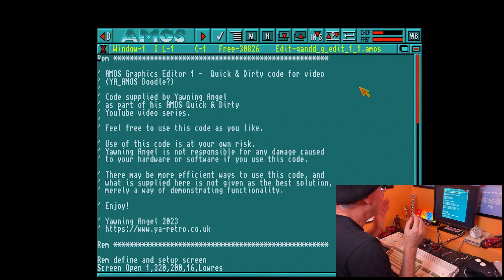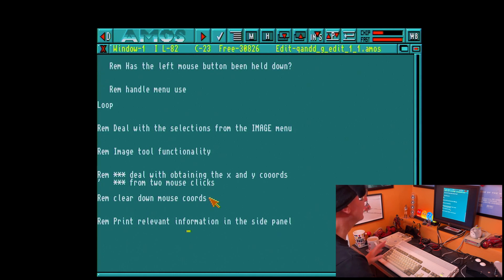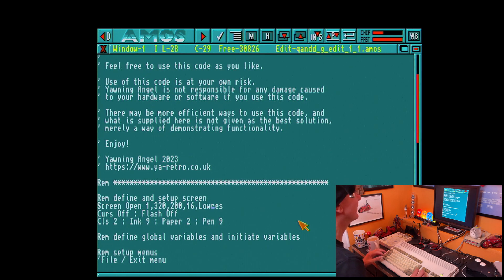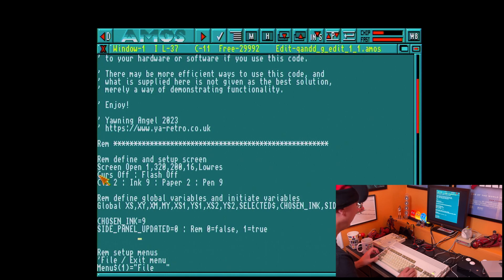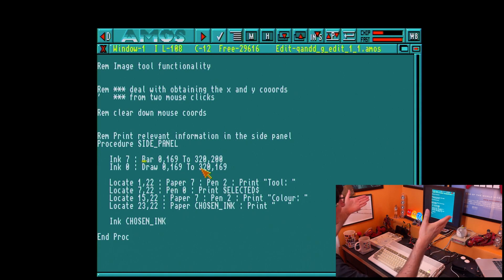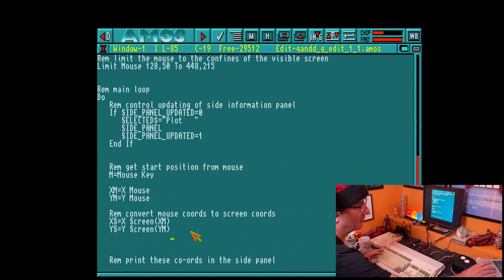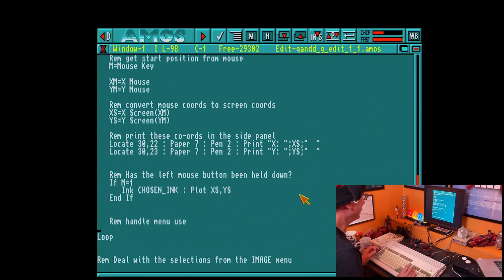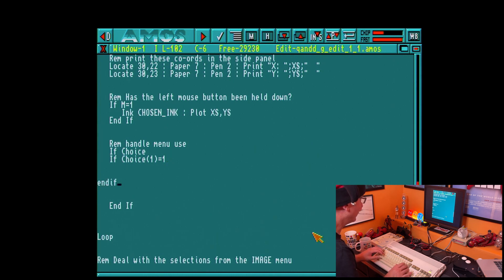AMOS - Building a graphics editor on the Amiga (part 1)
In this longer than usual video, I look at how it is possible to create a simple graphics creation/editing tool using AMOS, by using commands such as: plot, draw, box, and BAR.

This is the first iteration of this program, and we will add functionality to it over time.

Please note we will also look to rationalise the code too, so some elements in here, while their placement might seem a little weird, are there for a reason. Honest! 😅

Thanks to Daph Blake for the use of some of her content at the start of this video.

The code from this program is available to download from my website for free.

Oh, and if you fancy watching me stream Amiga and Spectrum games, I can be found on Twitch occasionally.

Cheers,
Yawning Angel